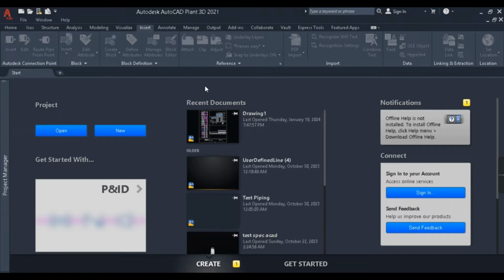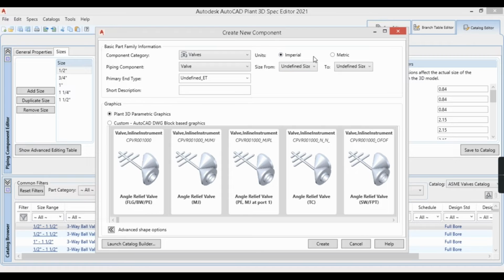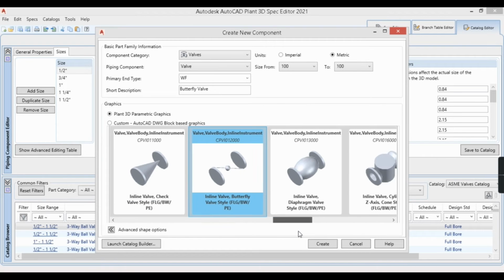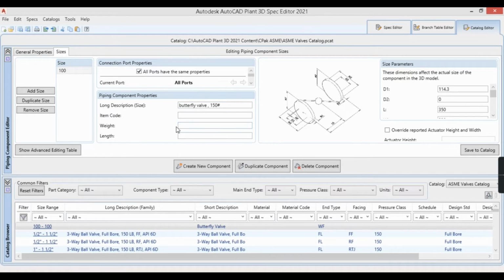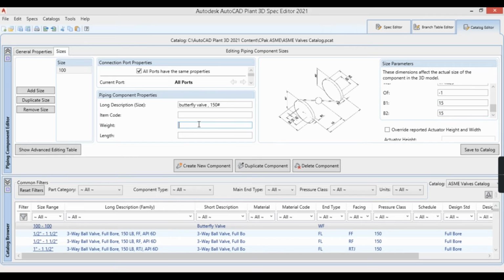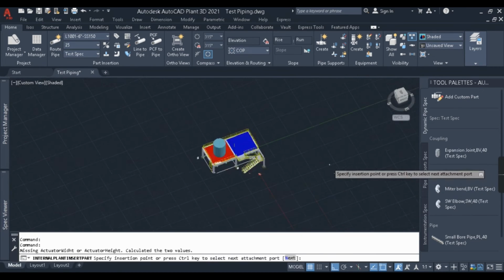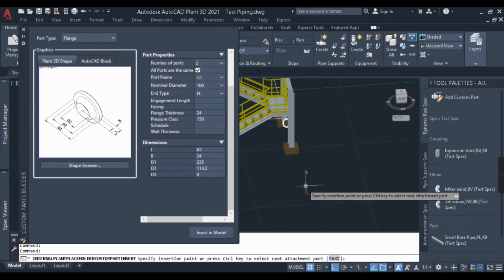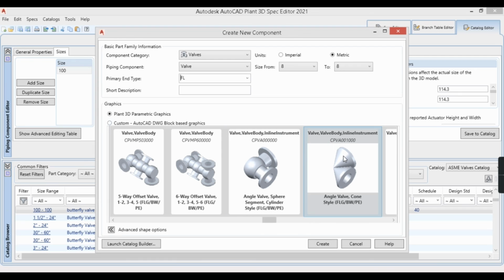Ultimate Guide to Valve Spec Creation | Plant3D Tutorial Part-4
Unlock the secrets of Valve Spec Creation with our comprehensive tutorial! In this video, we delve into the intricacies of creating valve specifications in Plant3D, offering step-by-step guidance and expert tips. Whether you're a beginner or seasoned professional, this tutorial will equip you with the knowledge and skills needed to master valve specification like never before. Watch now and elevate your Plant3D expertise to new heights!